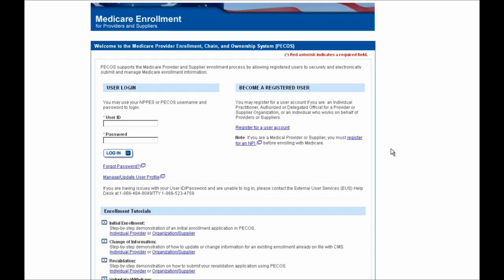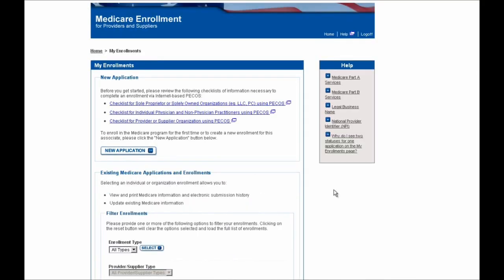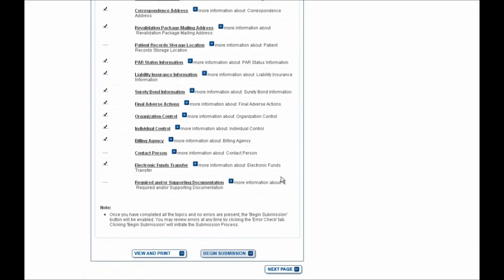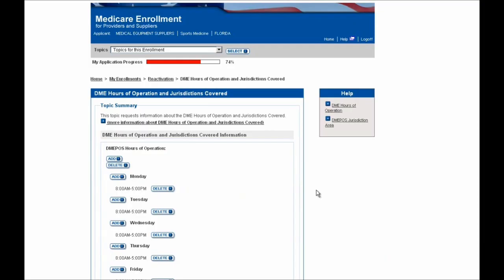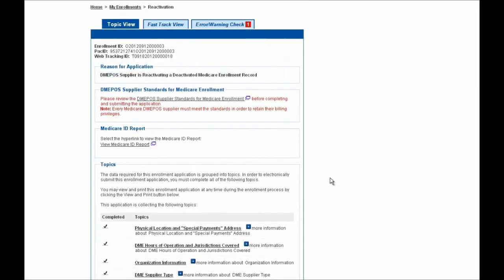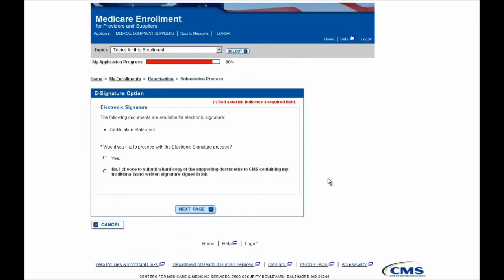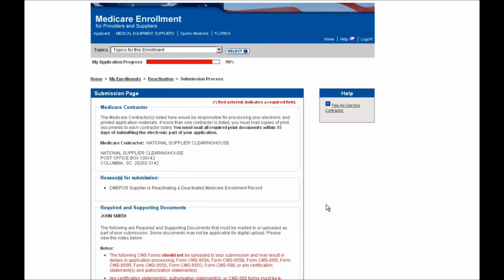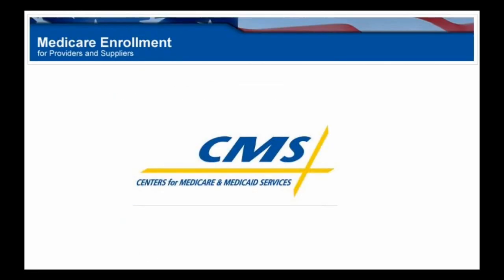PECOS Enrollment Tutorial – Reactivation for an Organization/Supplier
Step-by-step demonstration of how to re-enroll based on enrollment information that already exists in PECOS.